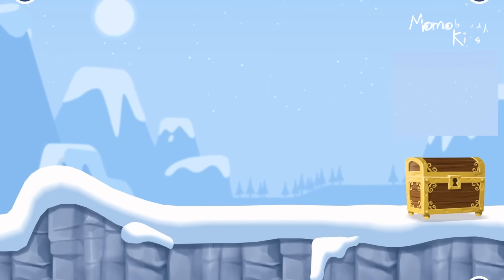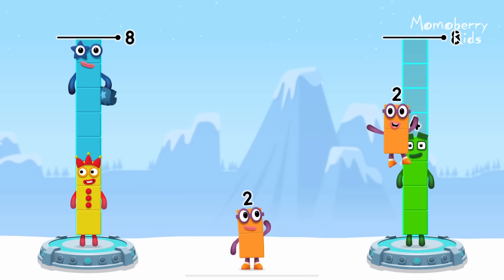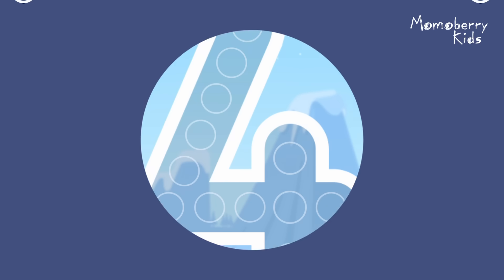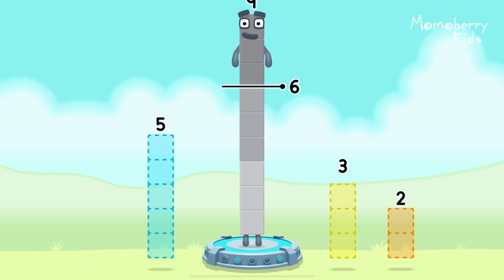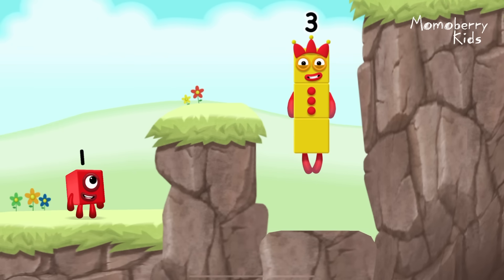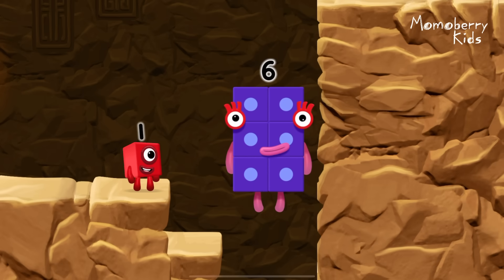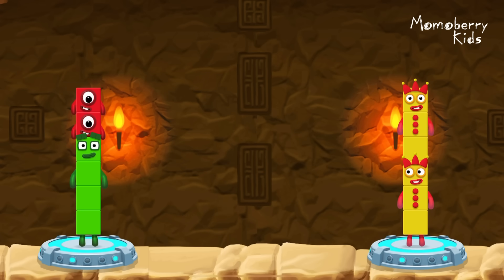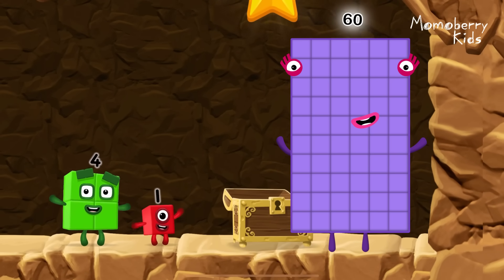Numberblocks 60 Magic Run - Numberblocks Sixty Adventure | Number Counting Go Explore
Numberblocks practise your numeracy skills with the help of your favourite Numberblocks 60 characters in Number Magic Run , a new game that’s now available in the CBeebies Go Explore app. Number Magic Run includes simple addition, subtraction and puzzle solving. Help the Numberblocks characters travel through numberland, caves and mountains in search of some shiny treasure!